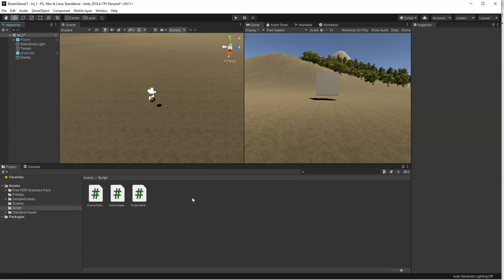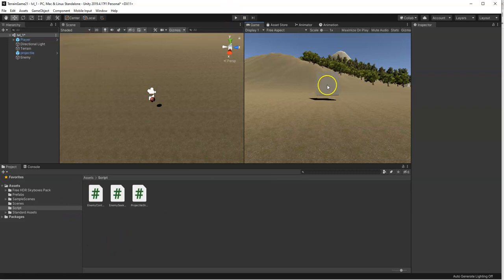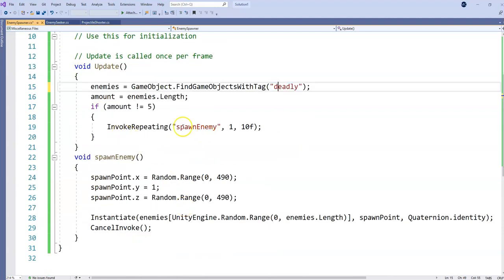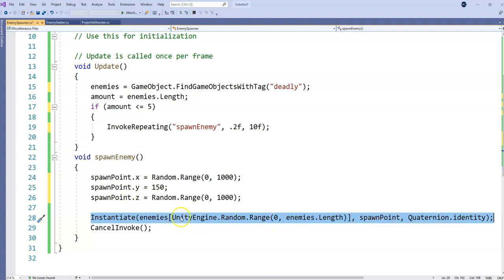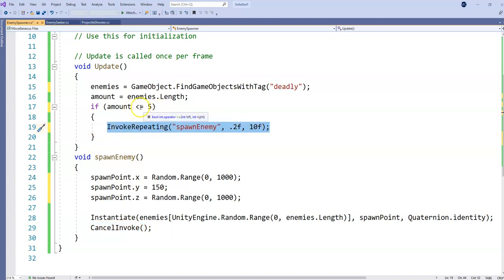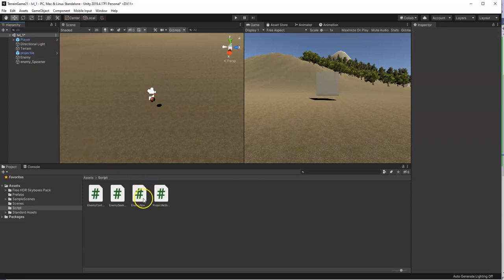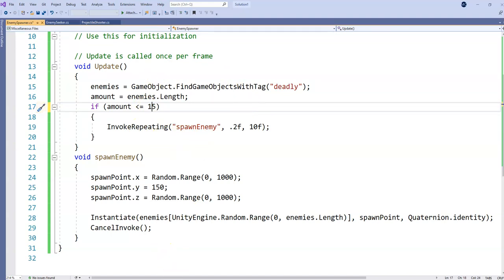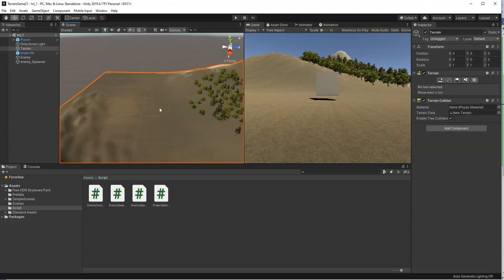Unity3D || FPS Game: Enemy Spawning